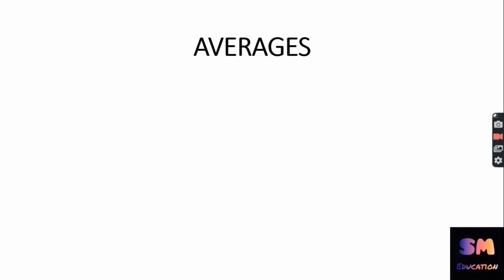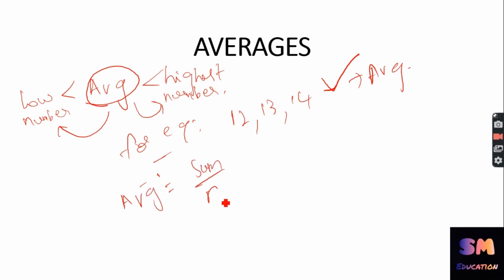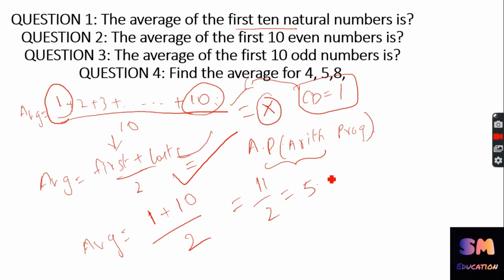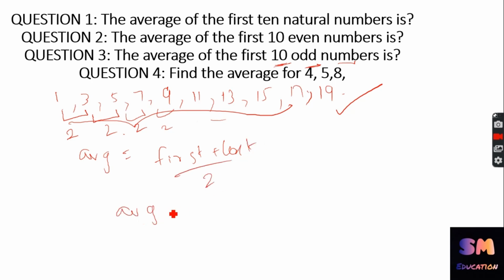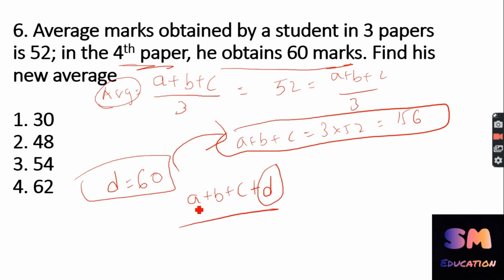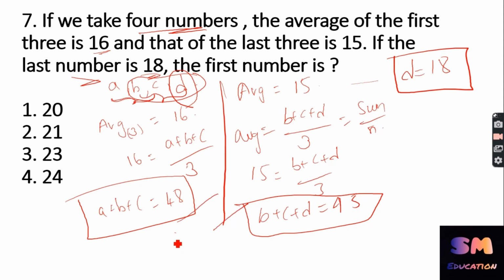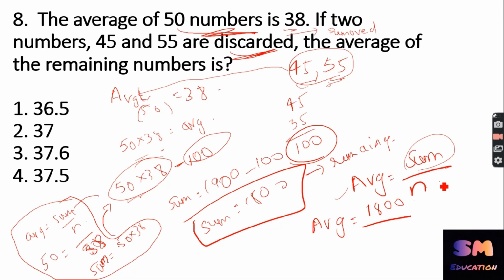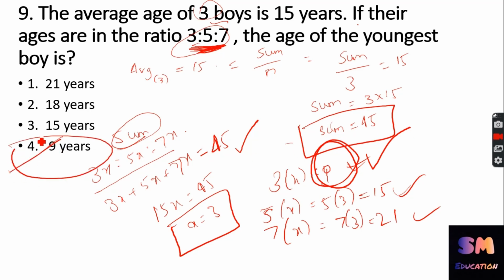AVERAGES | NUMERICAL APTITUDE | SIVATHMIKA CHAVALI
This video is all about AVERAGES.

AVERAGES play a vital role in all competitive examinations like CAT, Bank examinations, railways, etc.
Practice a lot to be good in Aptitude.
I tried my level best to give good output.

COMMENT ME WHAT I'VE TO TELL IN THE NEXT VIDEO.